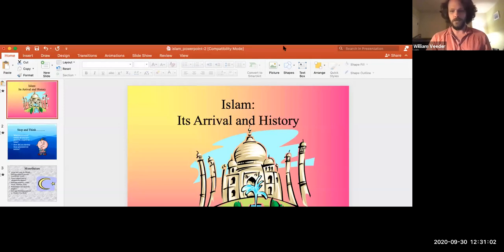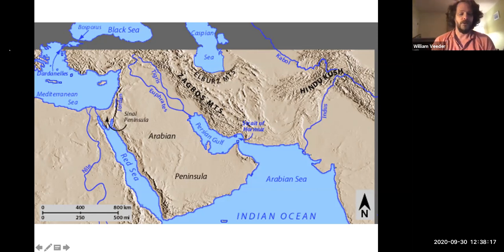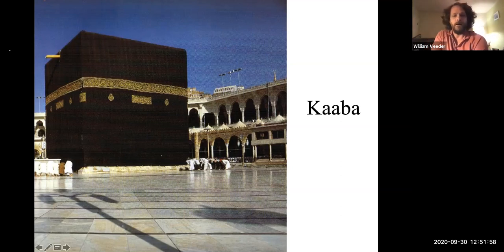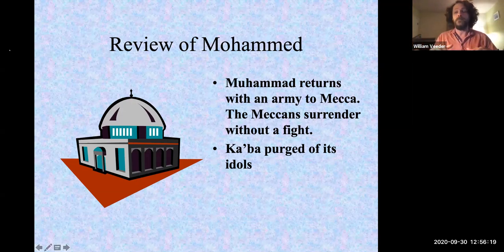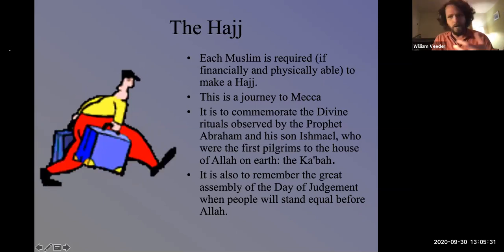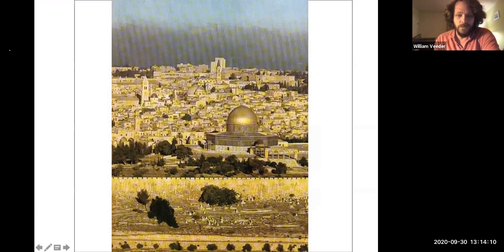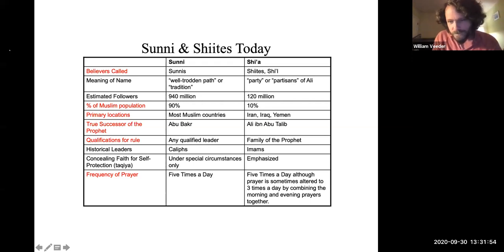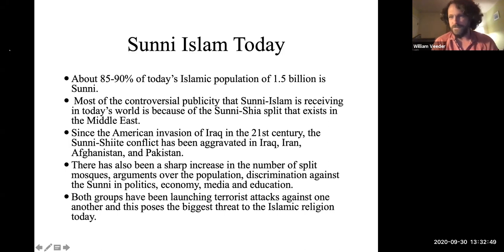Intro to Islam